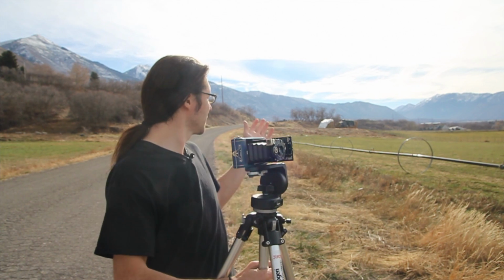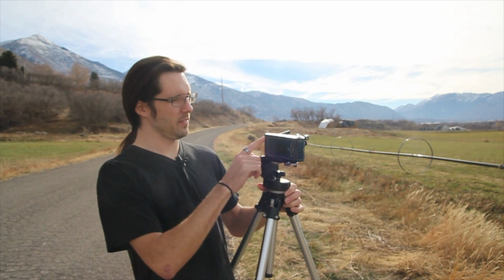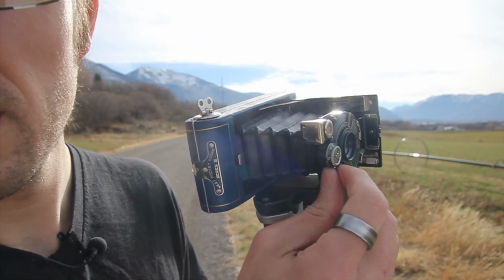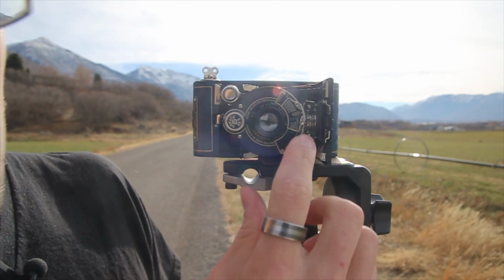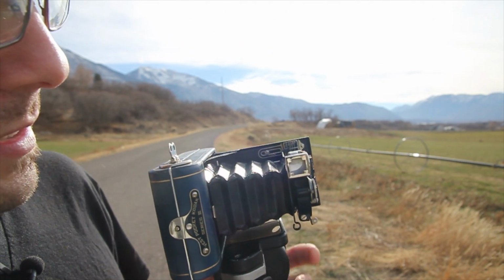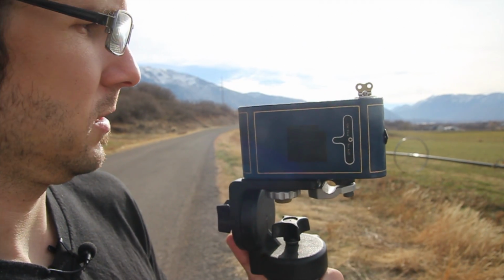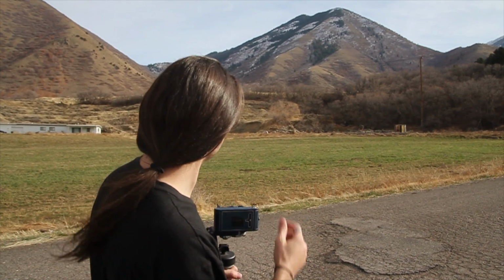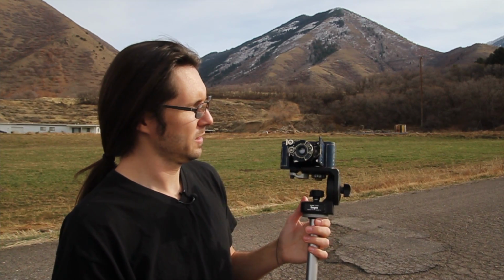Shooting 35mm film with a Kodak Vest Pocket camera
This is a little tutorial I did about my first time shooting film on a Kodak Vest Pocket camera and how to use it's settings. It takes A-127 film, but I just put a standard 35mm roll of film in and it did ok.

Gear I use for photography.

Gear I use for filming.